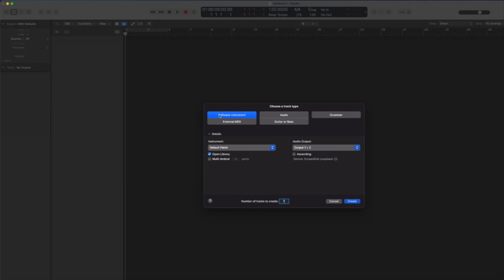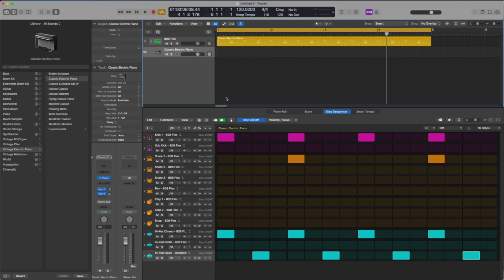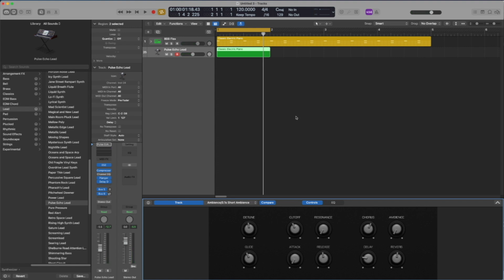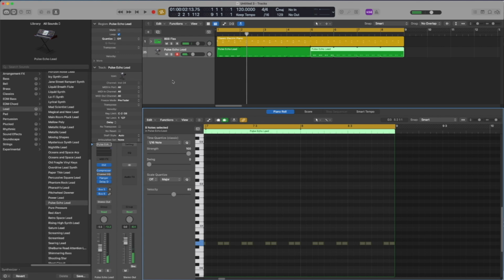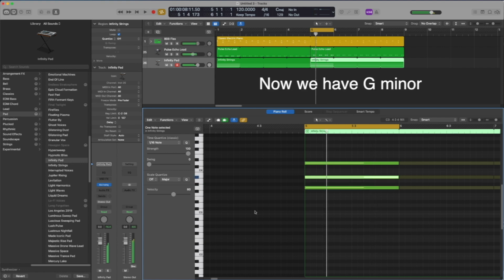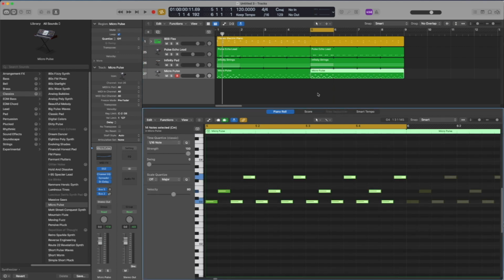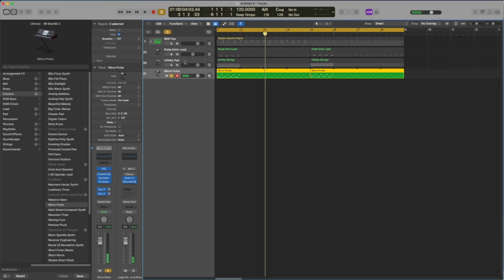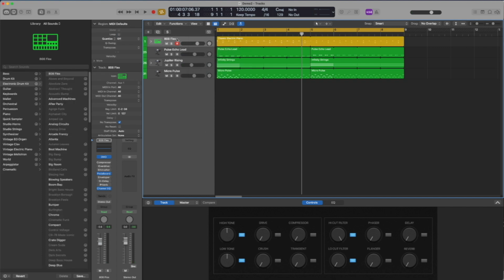Logic Pro X, Music Theory and Dance Music Tutorial: Part 2 - Adding a Bass and Chords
A tutorial on Logic Pro X; in this video we"ll add chords and bass and look at reverb, filter sweeps and automation, the pattern editor and the midi editor.